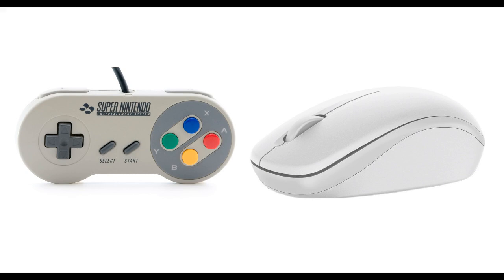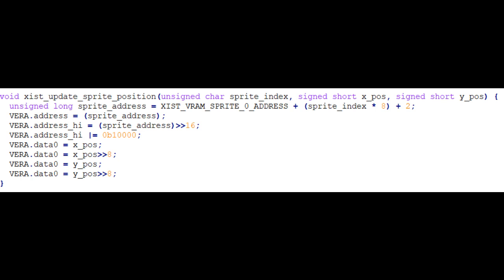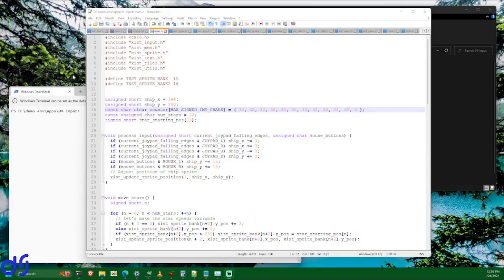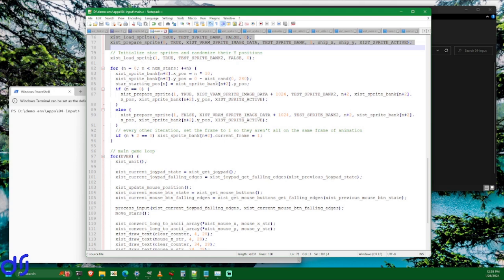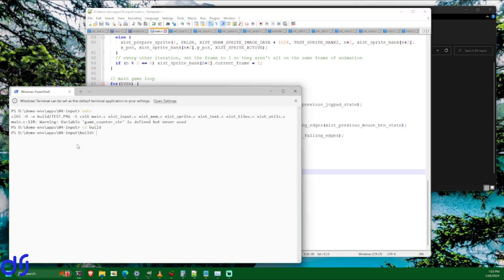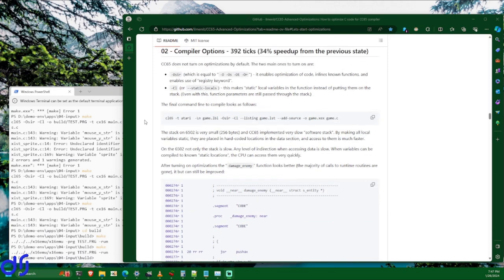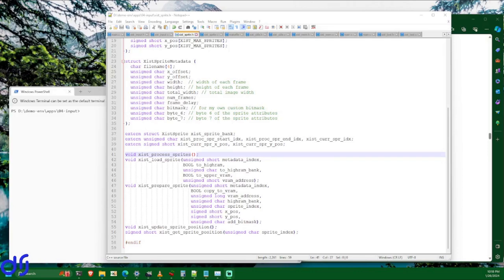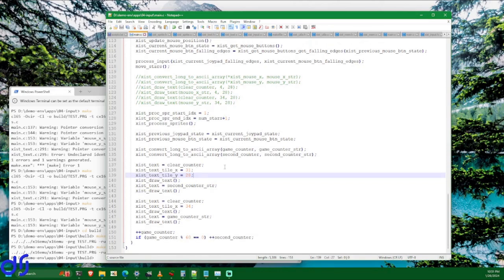Commander X16 Game Devlog Part 6: Player Input & Performance Optimizations